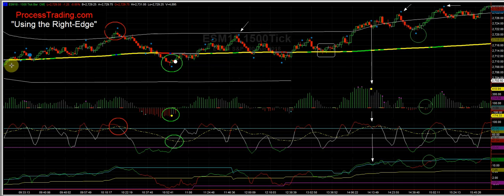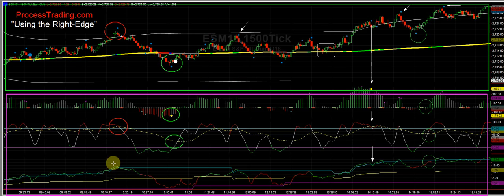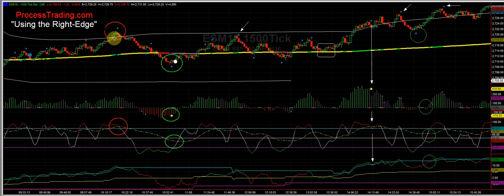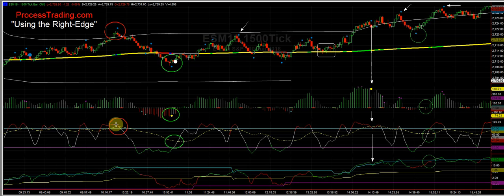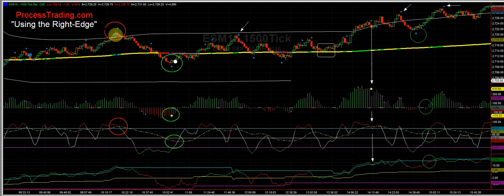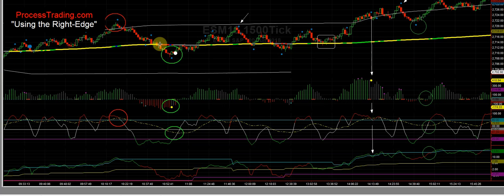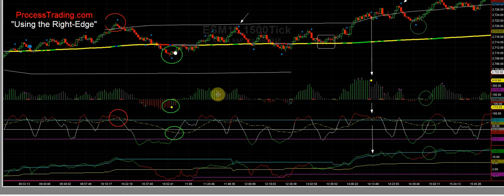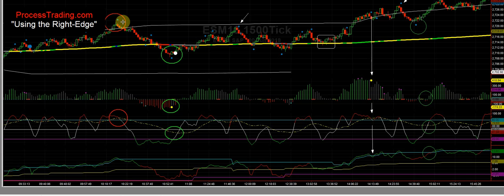Simple Emini Futures 05 23 18 More EMINI Setups, More Easy Points, More Money!!!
- P:rocess Trading identifies and points out appropriate high probability trades to fits your style of trading, and gives you the tools to confirm your decisions.